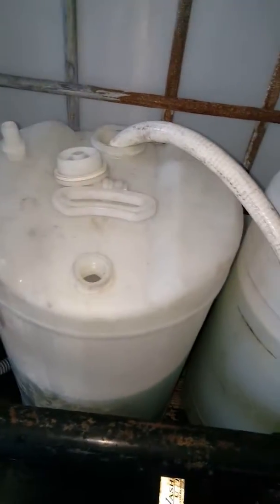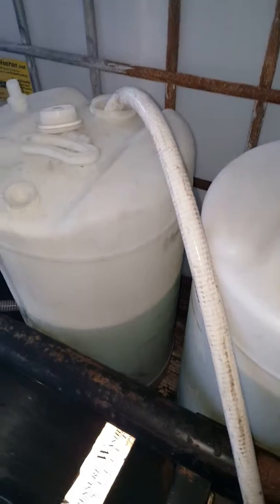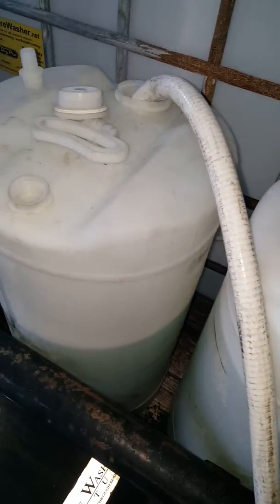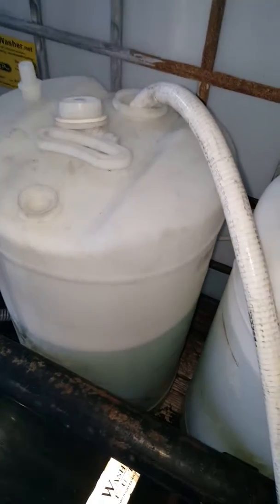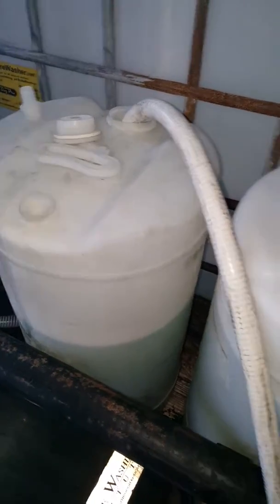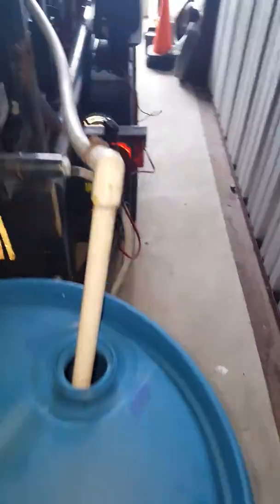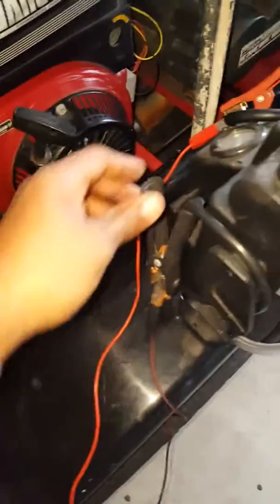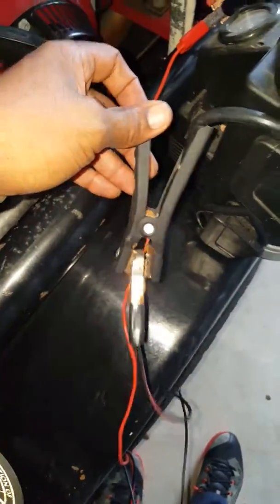Getting the use out of "My Stanley"!!!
Transferring SH to 15 gal drum using "Stanley" connections.